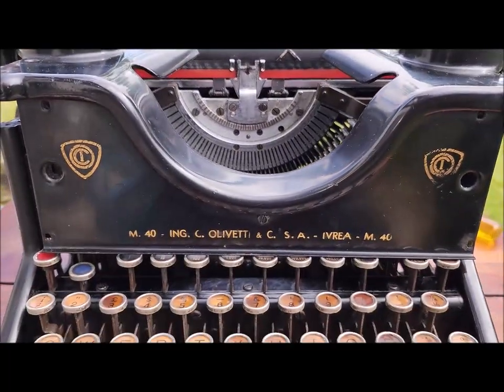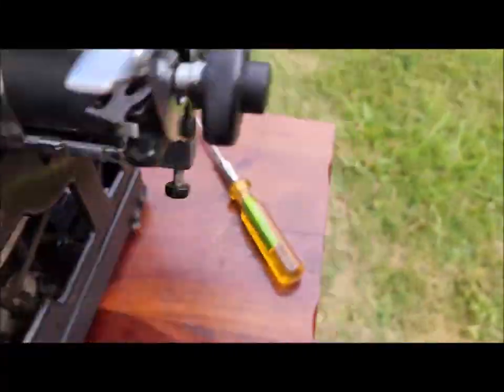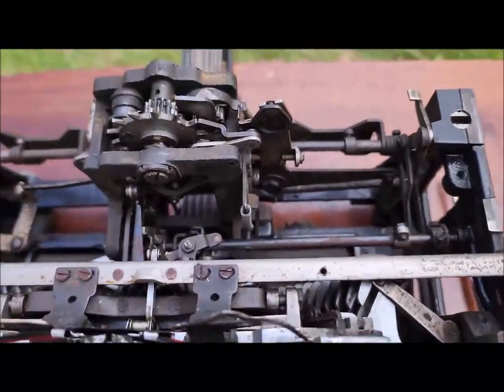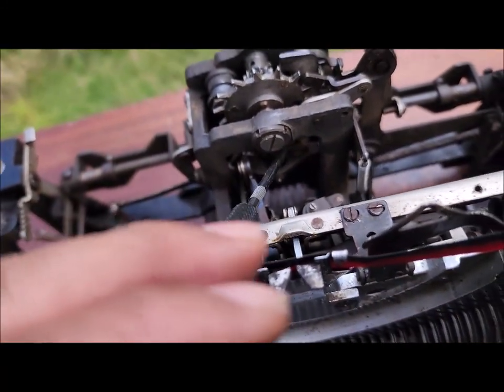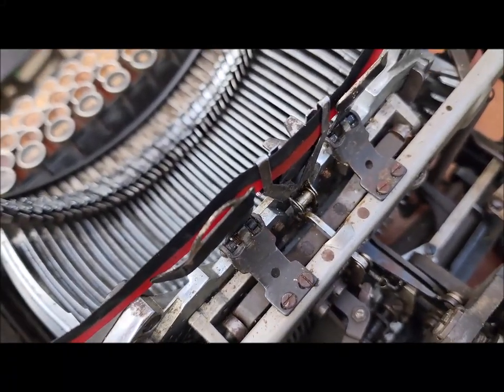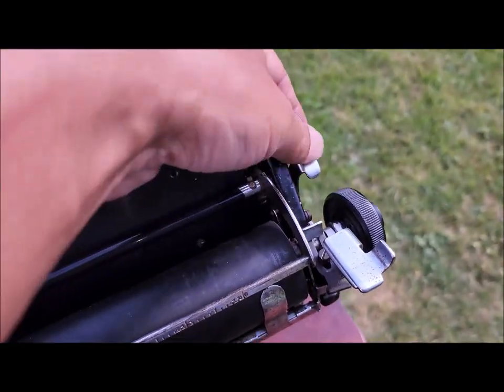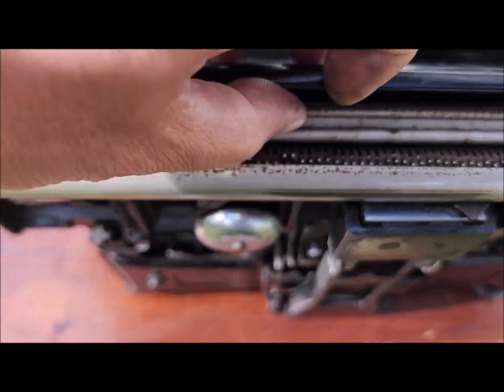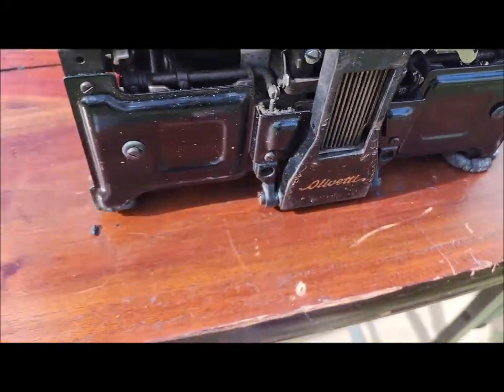Olivetti M40 Typewriter _ 129405 _ 1934